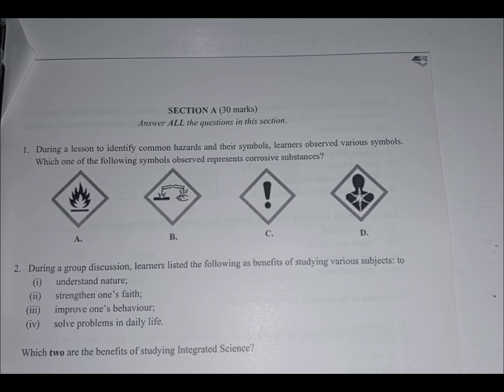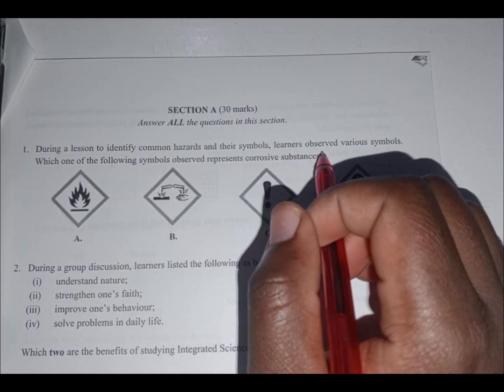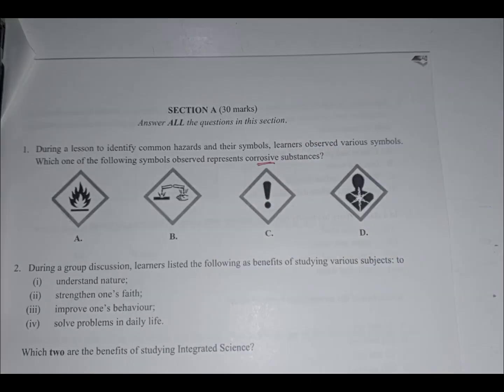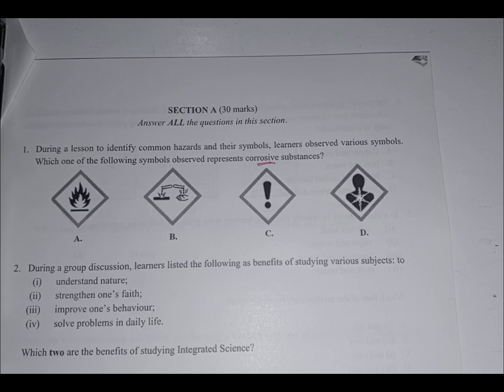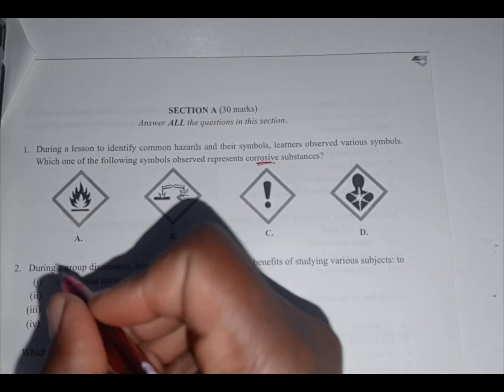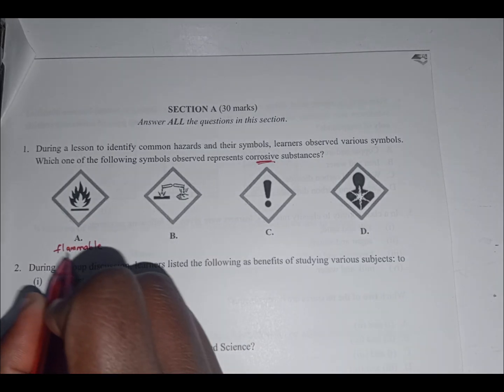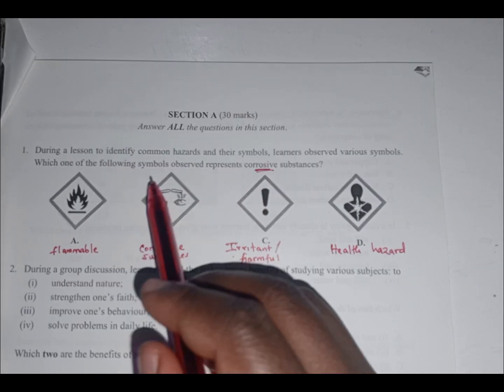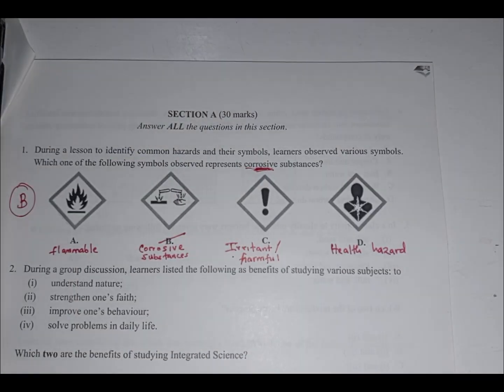KJSEA Integrated Science SAMPLE PAPER: corrossive substances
Learn how to identify the hazard symbol for corrosive substances! 🧪 In this short and simple video, we break down common laboratory safety symbols and help you easily recognize the one that warns of corrosive materials. This is a must-watch for anyone studying Integrated Science or working in a lab.